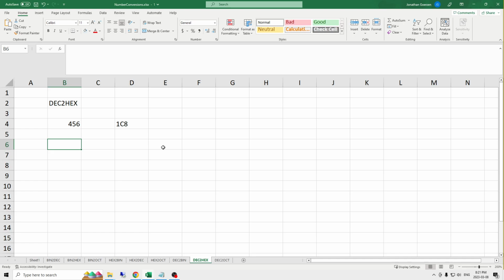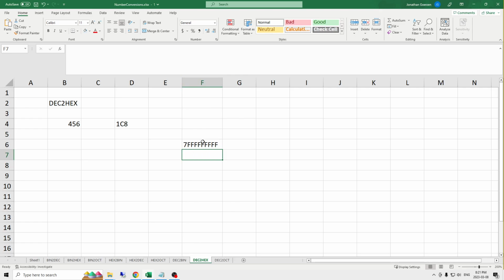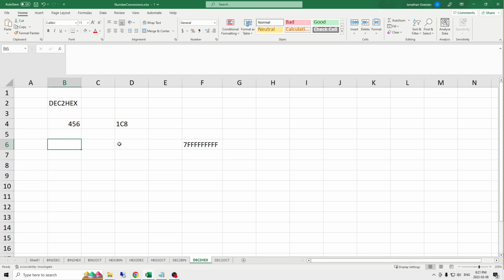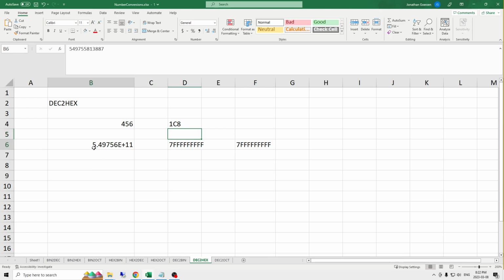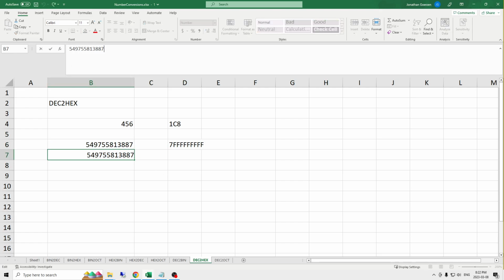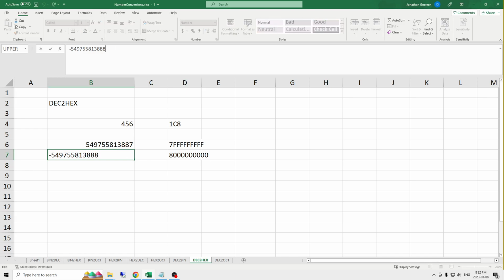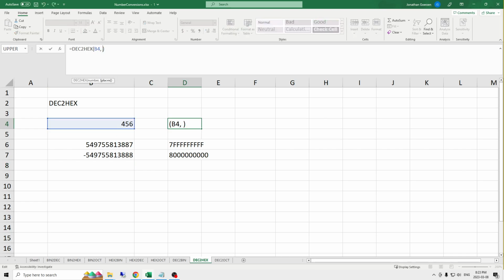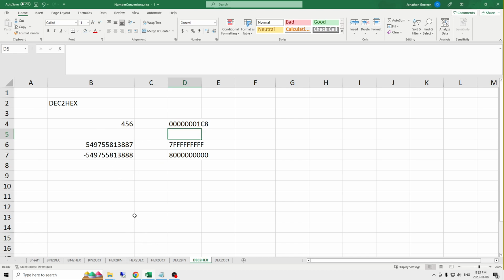Excelerated Engineering Encyclopedia Entry 125: DEC2HEX()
This is a short video functioning as an encyclopedia entry, discussing the DEC2HEX function.

Related functions include:
HEX2DEC
DEC2BIN
DEC2OCT